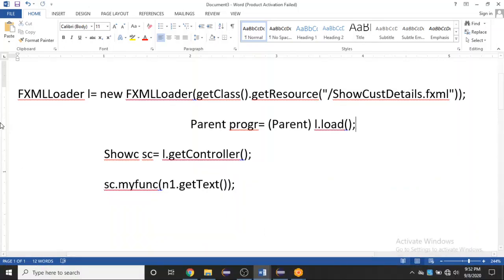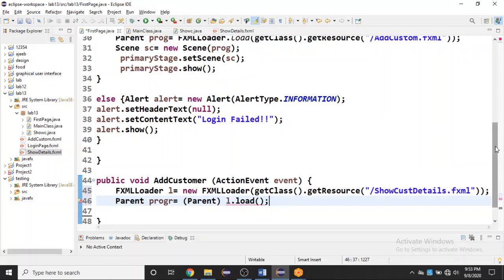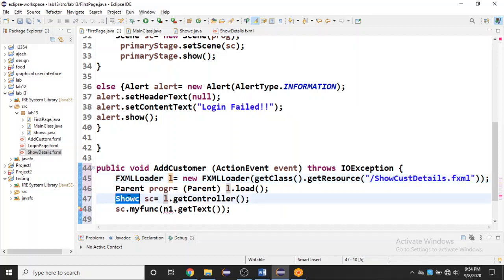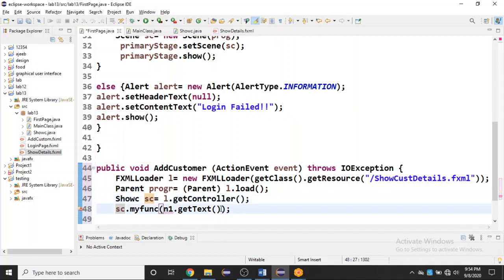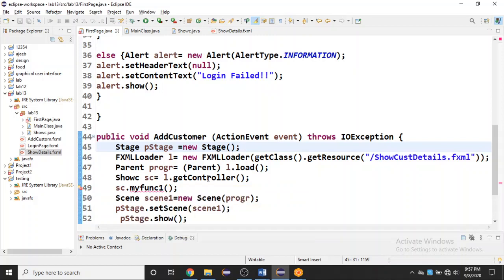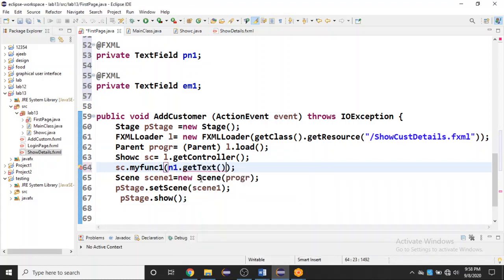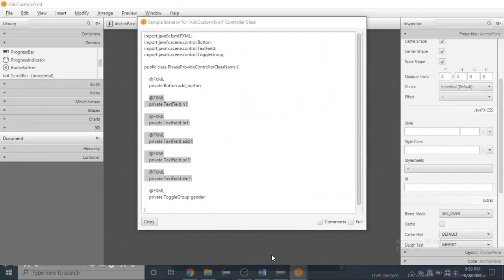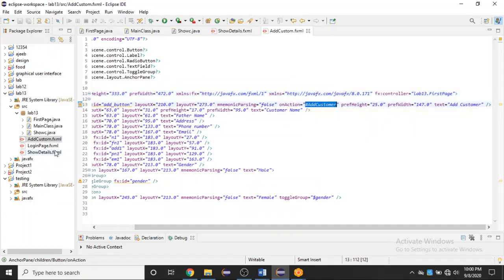LAB 13 PART 3b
This is lab 13 (OOP lab) part 3b. the main objective of lab 13 is that after clicking login button. A new Add customer page will be visible and after adding details it will pass to another window.